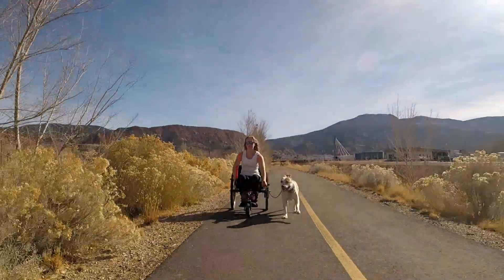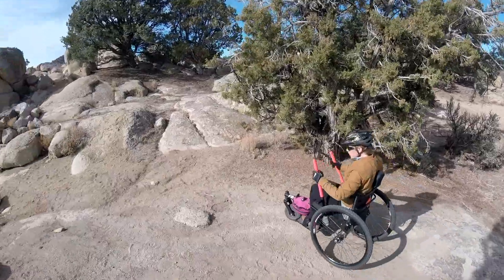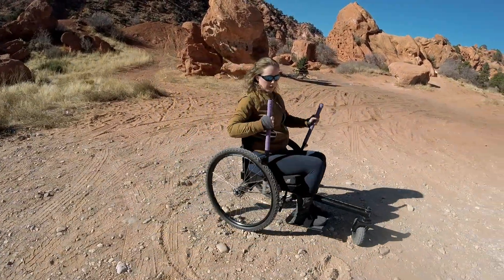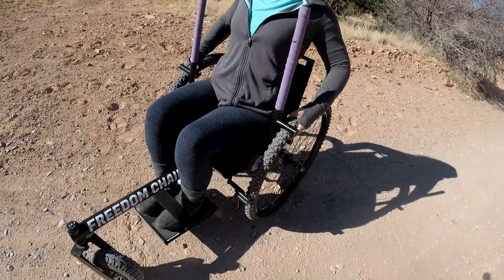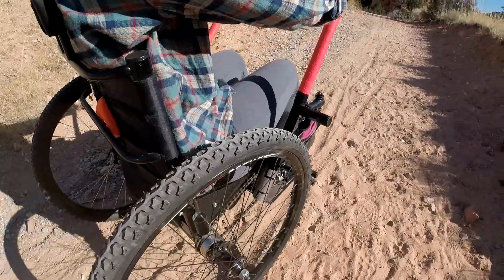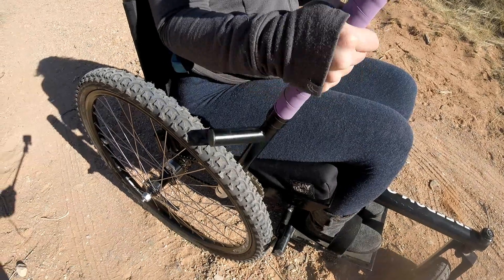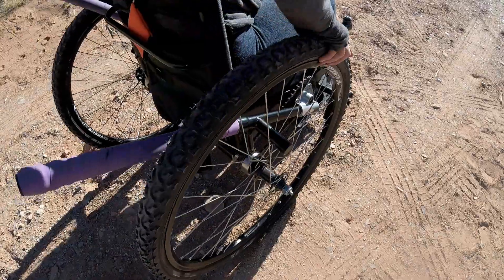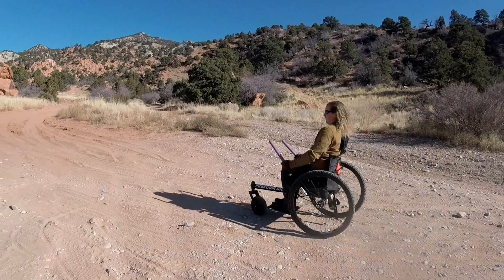It's a GRIT Life: Episode 7 - "Life with Levers"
In today's episode, Nerissa talks all about the lever drive system of the GRIT Freedom Chair.